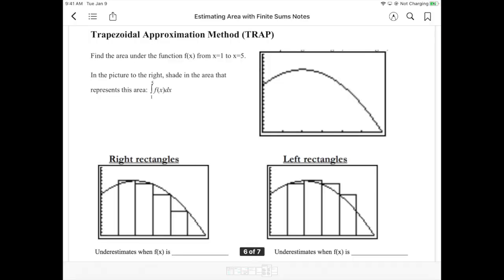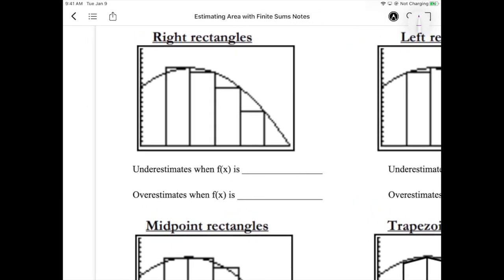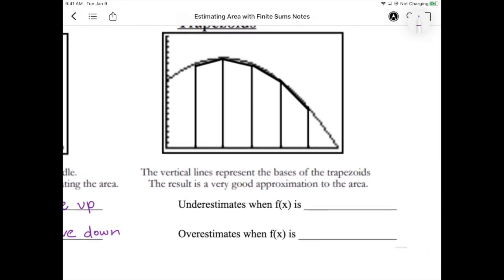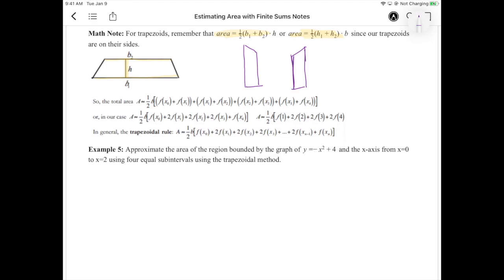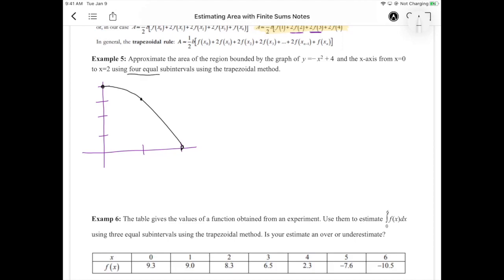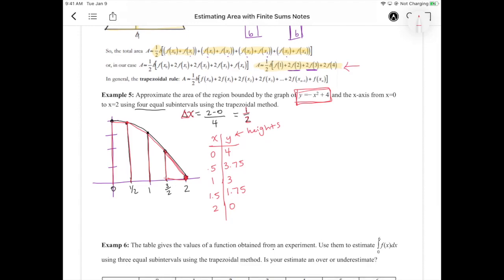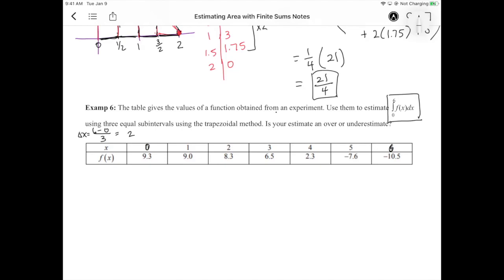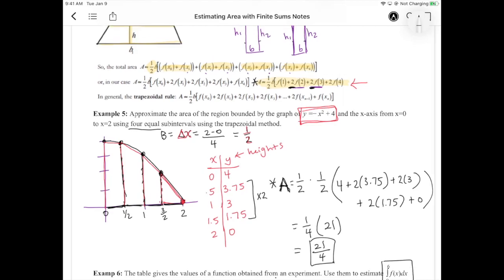Estimating Area With Finite Sums Ex 5-6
Summary of all 4 estimation methods: LRAM, RRAM, MRAM, and TRAP.
Application of TRAP Method using an equation & Table.